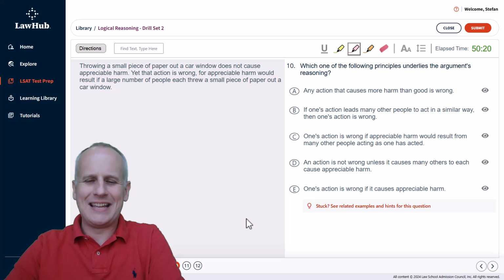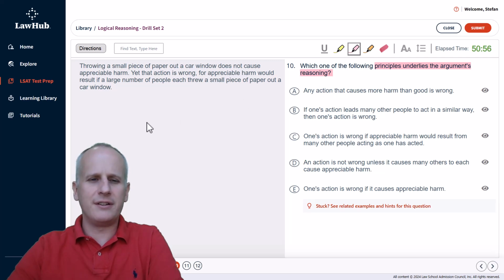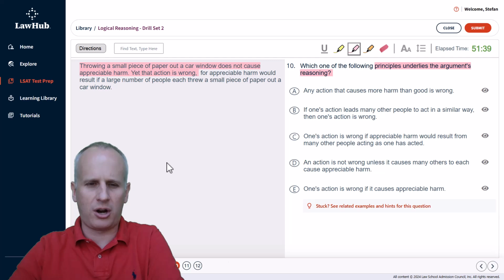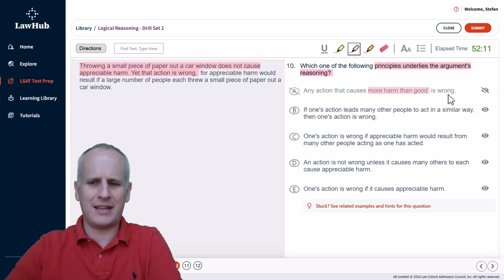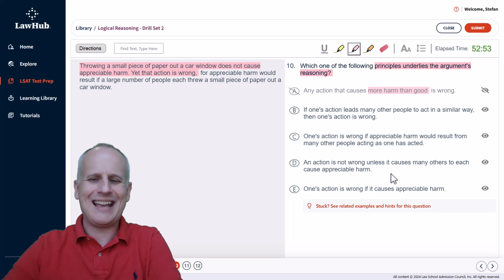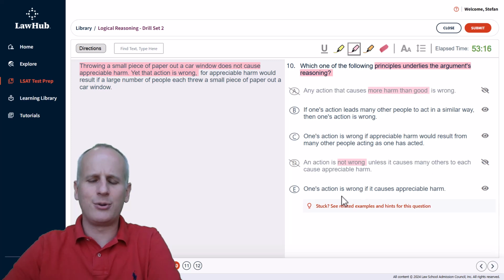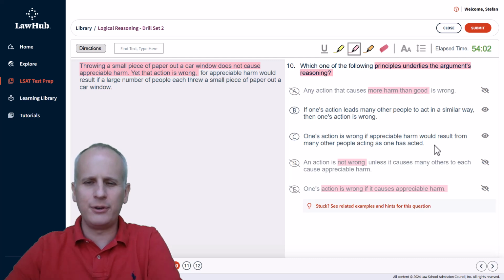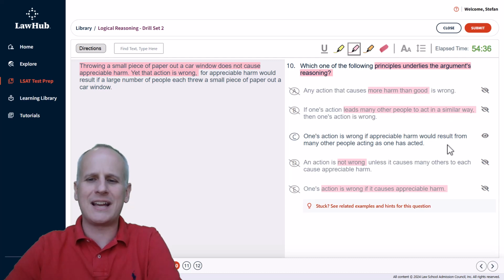How to Identify a Principle to Support a LSAT Argument Using LawHub Logical Reasoning Drill Set #2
Learn how to identify a principle to support an argument using an LSAT Logical Reasoning question from lawhub.lsac.org by highlighting the conclusion in need of support before deliberately eliminating choices that fail to do so for common wrong argument task reasons and selecting the single choice that matches the specifically highlighted conclusion.

LSAC LawHub LSAT Logical Reasoning Drill Set 2, Question 10:

Throwing a small piece of paper out of a car window does not cause appreciable harm. Yet that action is wrong, for appreciable harm would result if a large number of people each threw a small piece of paper out of a car window.

10. Which one of the following principles underlies the argument's reasoning?

A) Any action that causes more harm than good is wrong.
B) If one's action leads many other people to act in a similar way, then one's action is wrong.
C) One's action is wrong is appreciable harm would result from many other people acting as one has acted. (Correct)
D) An action is not wrong, unless it causes many others to each cause appreciable harm.
E) One's action is wrong if it causes appreciable harm.